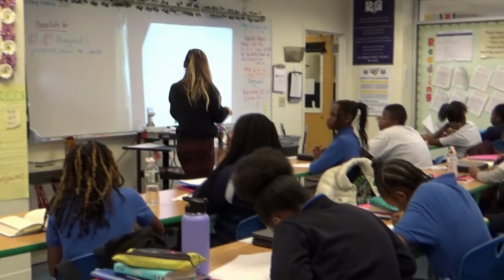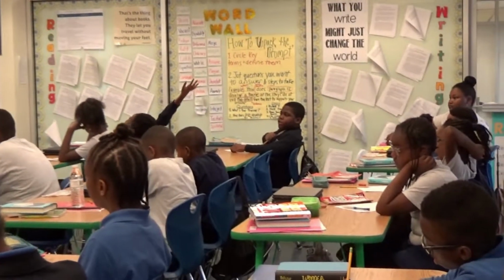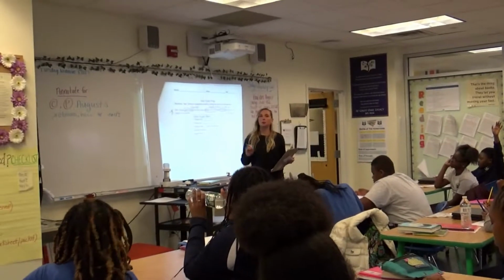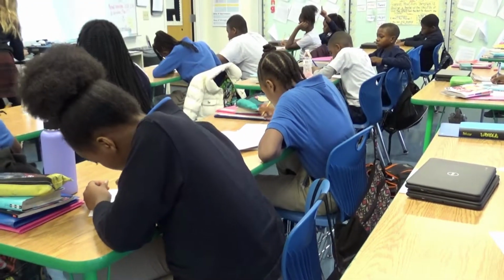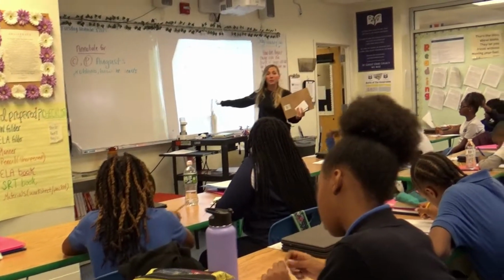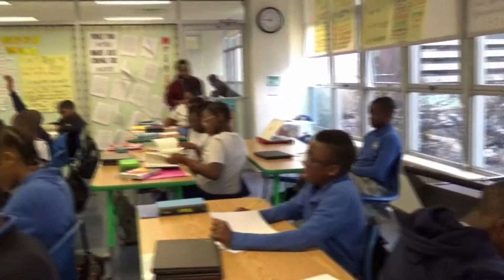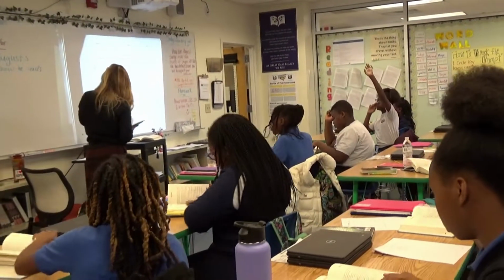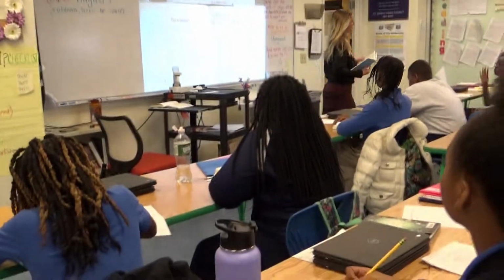GOLCS Videos--CL unpacking WONDER 5th prompt 11-5-19